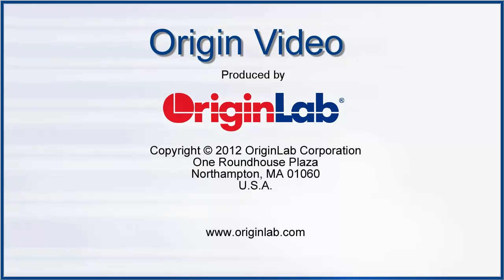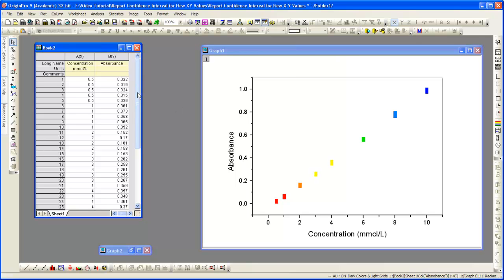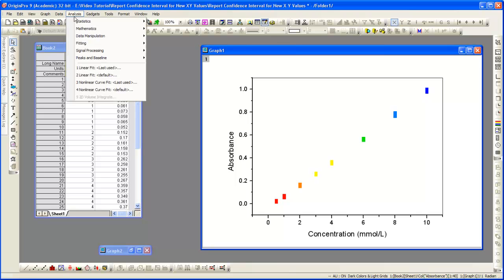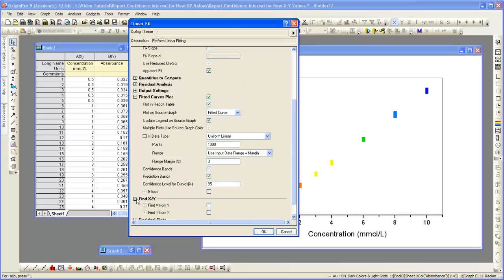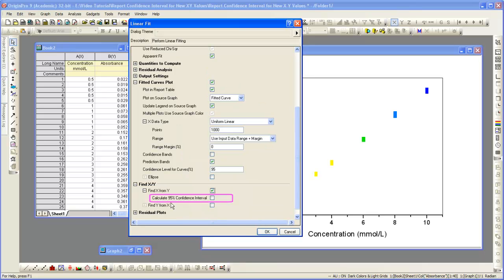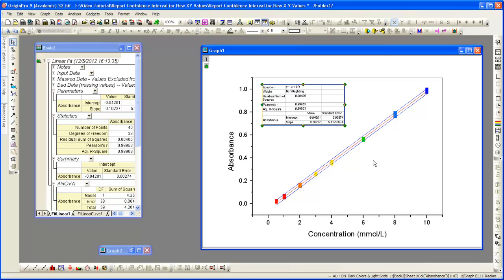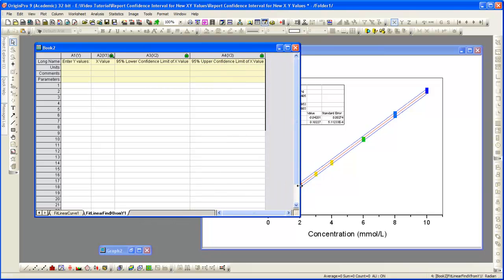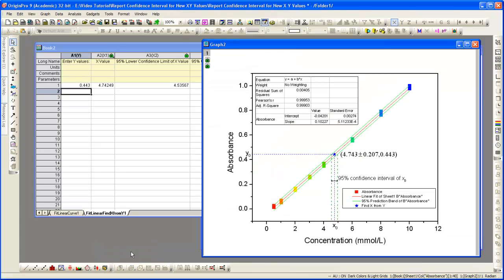Curve Fitting: Origin 9: Report Confidence Interval for New XY Values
Report confidence interval for the calculated Y/X value when you find X/Y from a fitting result.